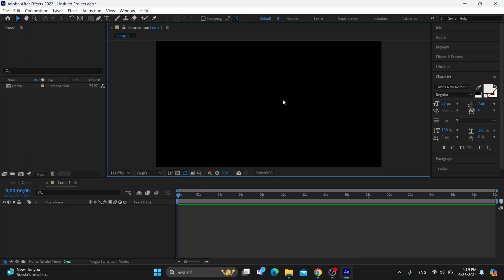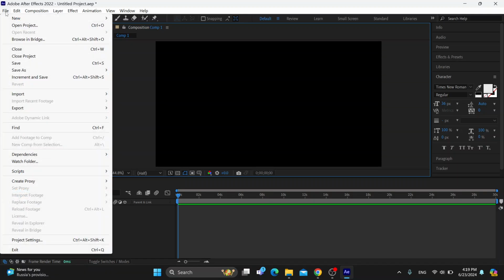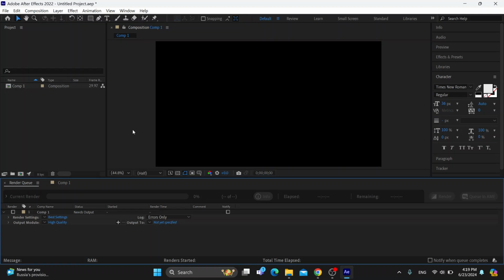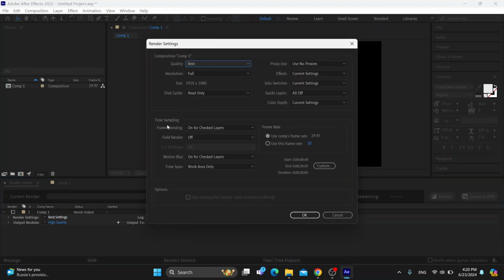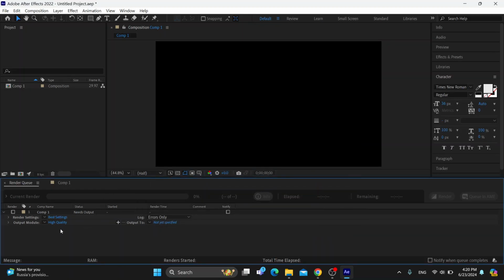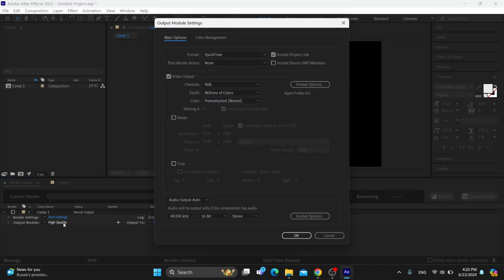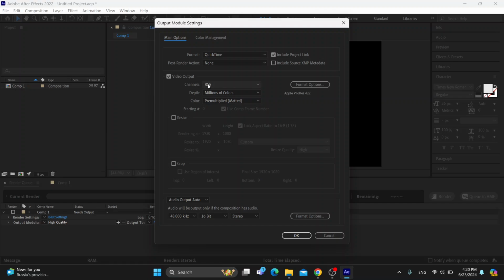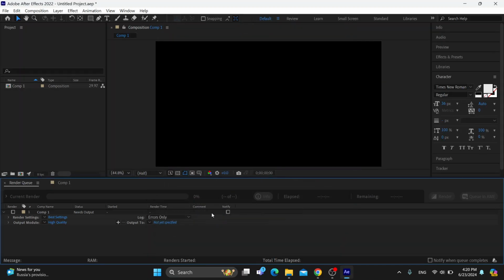How To Export Transparent Background Videos In Adobe After Effects Tutorial